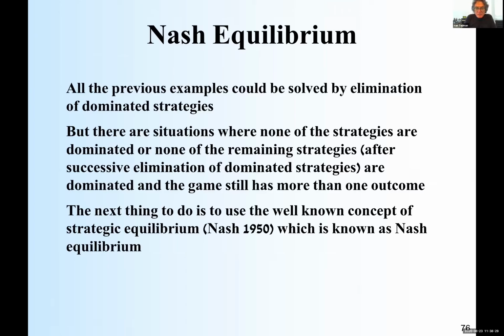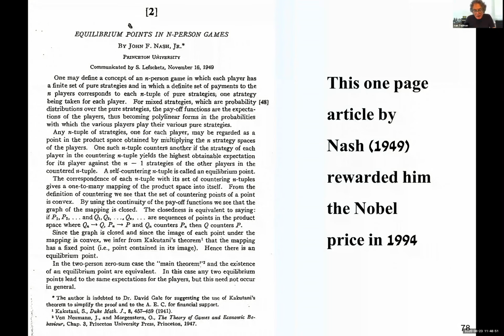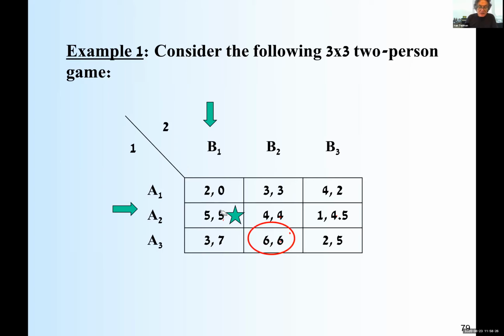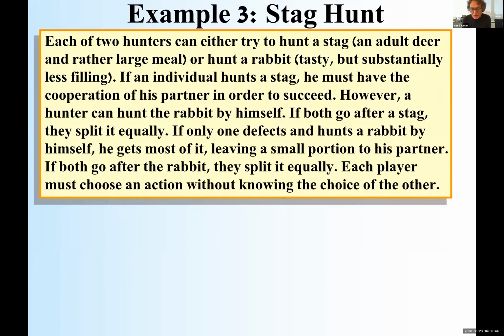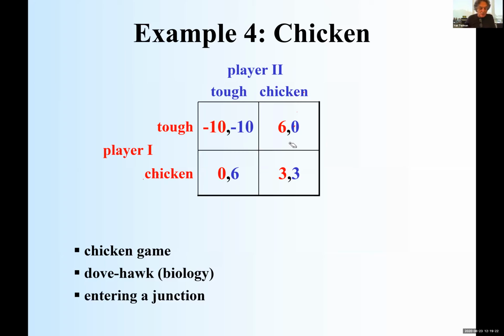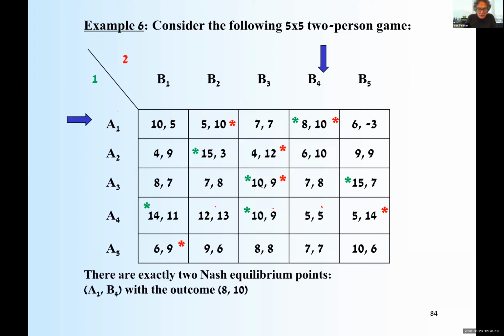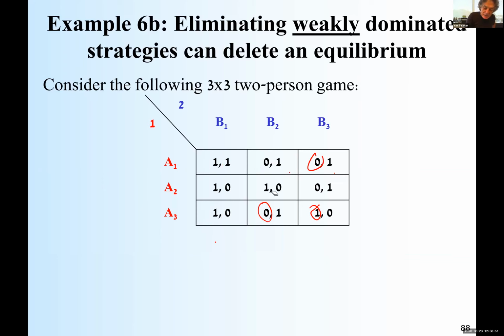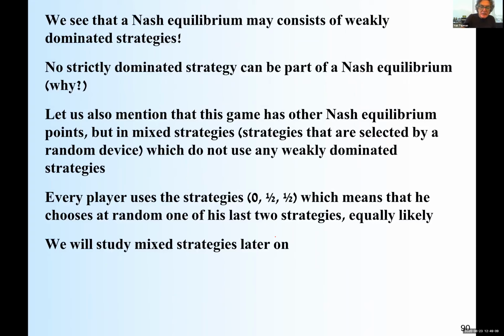Lecture 4.1 Nash Equilibrium